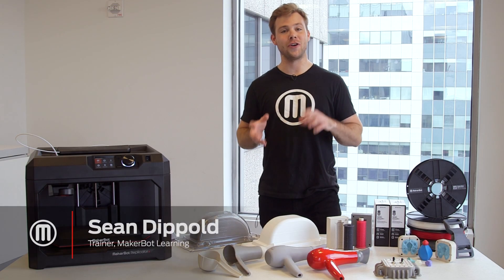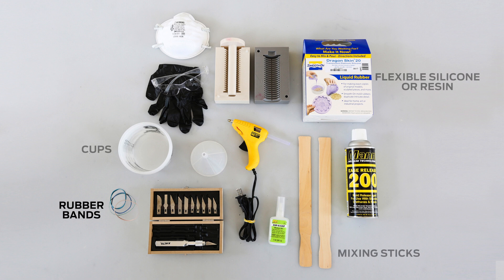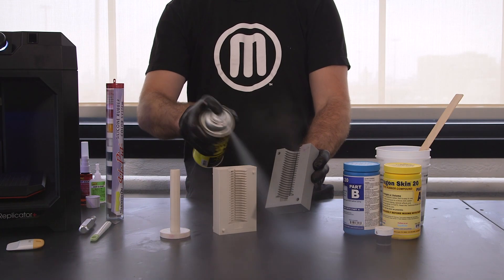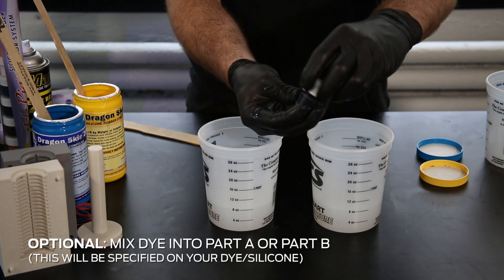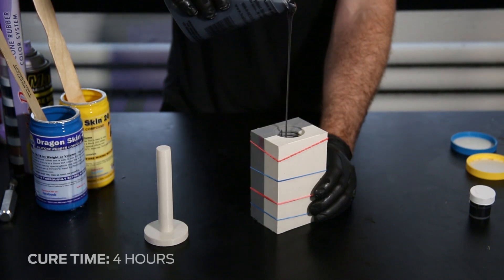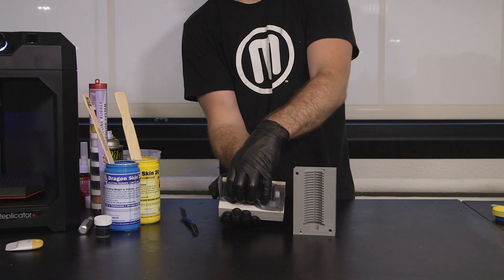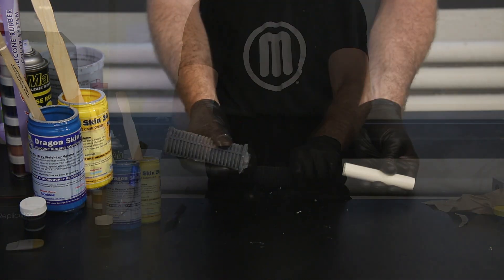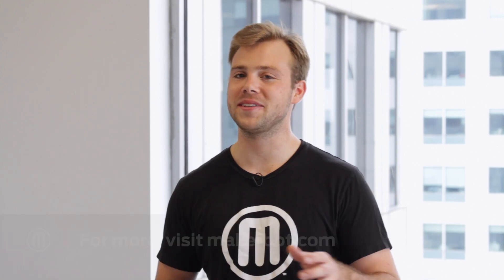MakerBot Learning | Post-Processing: Silicone Molding 2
Silicone molding is a great way to create objects with materials not supported by your 3D printer such as flexible, or rubber-like materials.  Learn how to 3D print ridgid molds to cast flexible materials into.

For more information on silicone molding or other post-processing methods,